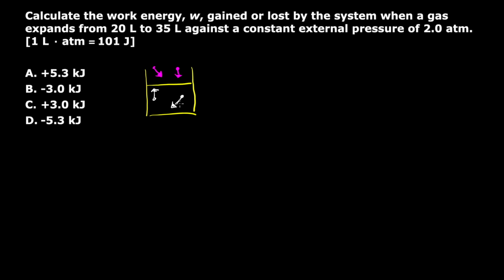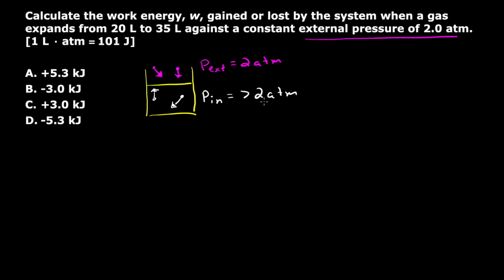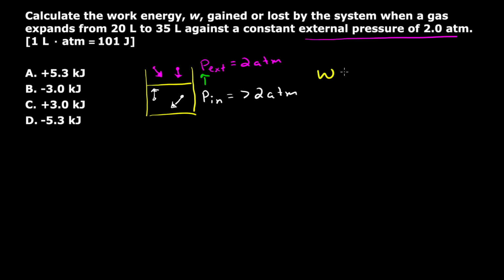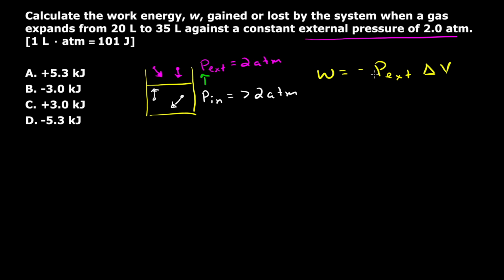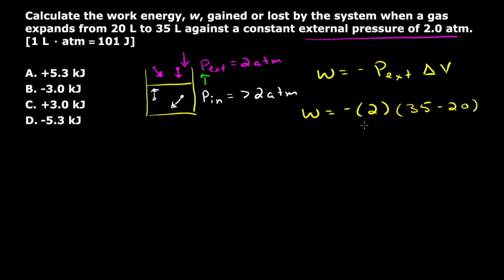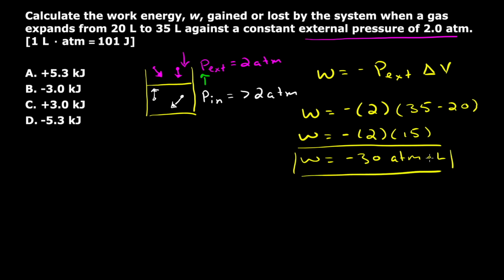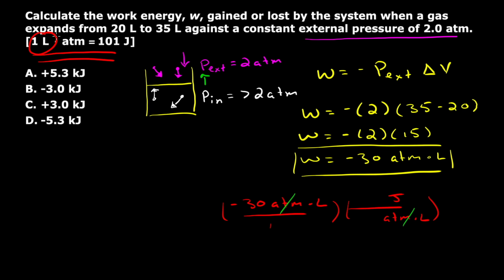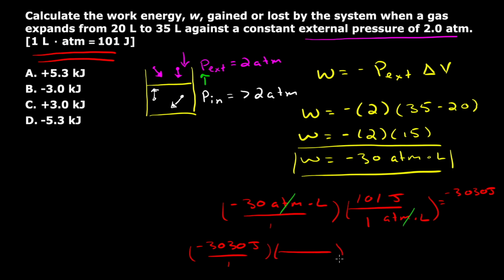Calculate the work energy, w, gained or lost by the system when a gas expands from 20 L to 35 L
Calculate the work energy, w, gained or lost by the system when a gas expands from 20 L to 35 L against a constant external pressure of 2.0 atm. [1 L ∙ atm = 101 J]